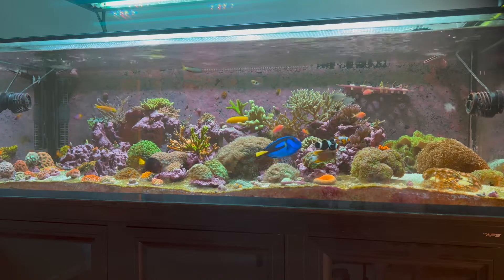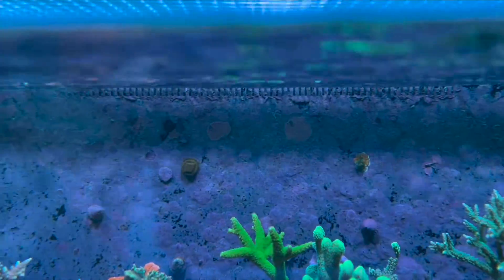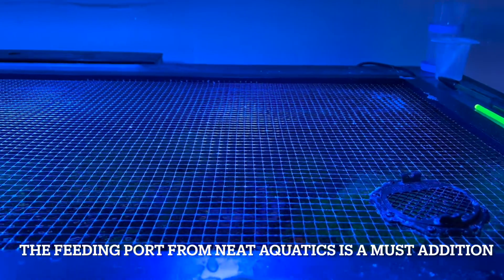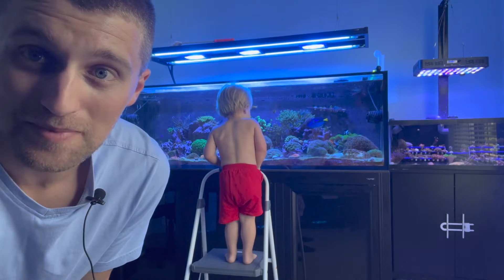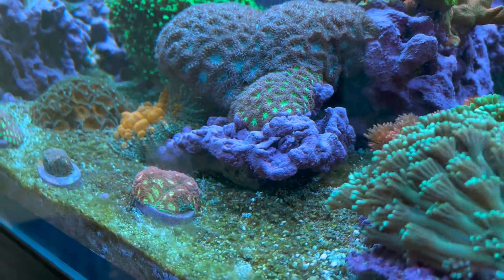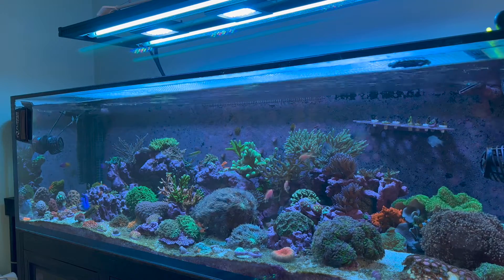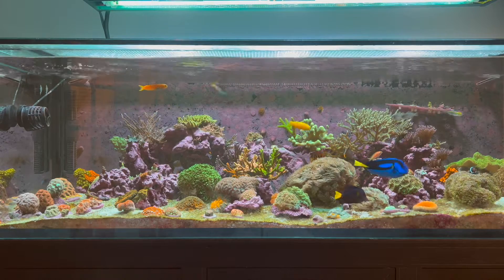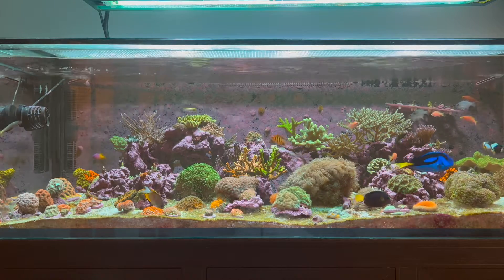Watch Before You Buy an Innovative Marine 200 Gallon EXT Reef Tank- Things I Love and Hate About It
Here are my 9 things I love and 5 things I hate about my Innovative Marine 200 Gallon Nuvo EXT Reef Tank. Definitely watch this before you decide to buy the tank.  I cover it in detail and you may find this helpful if you are on the fence about buying this tank.